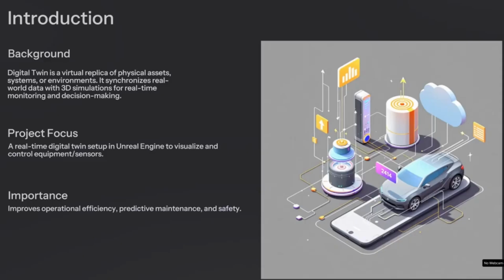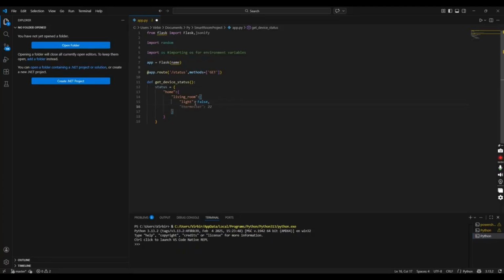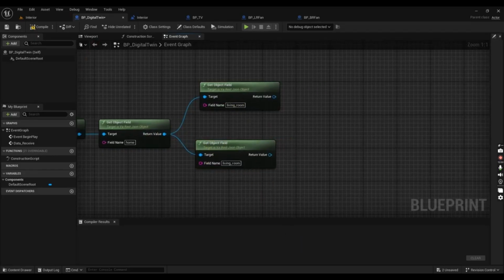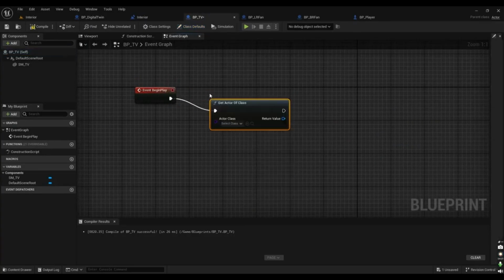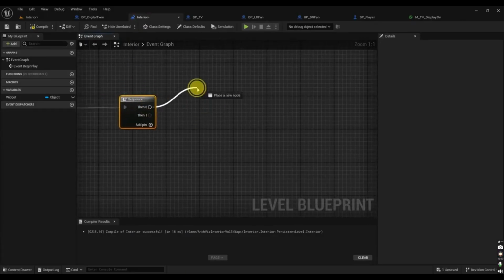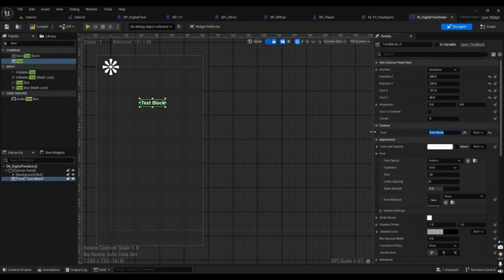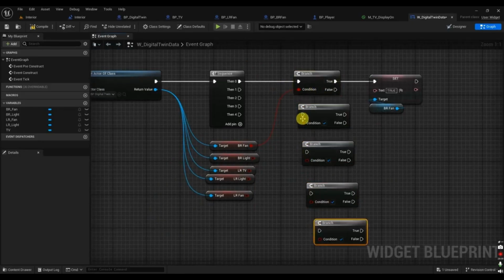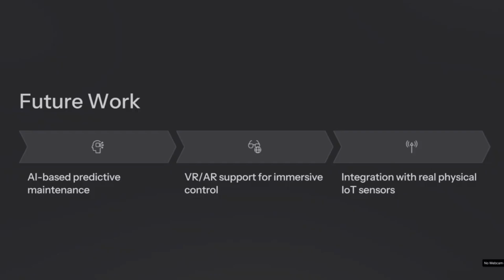DigitalTwin using Unreal Engine | Python | JSON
This video showcases a Digital Twin Smart Room proof of concept developed in Unreal Engine, demonstrating real-time system state visualization and structured asset automation.

The project focuses on representing a physical room as a digital counterpart, where device states such as lights, fans, and appliances are reflected dynamically using live data logic. A lightweight backend service provides structured status data, which is consumed and visualized inside Unreal Engine.

The workflow emphasizes clean pipelines, scalability, and performance, following industry-standard practices suitable for XR, simulation, and enterprise Digital Twin applications.